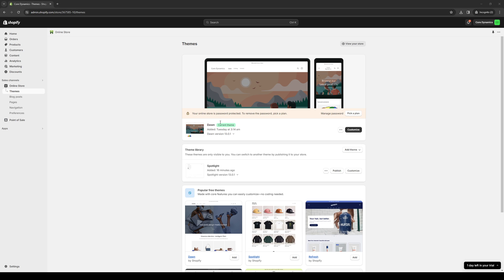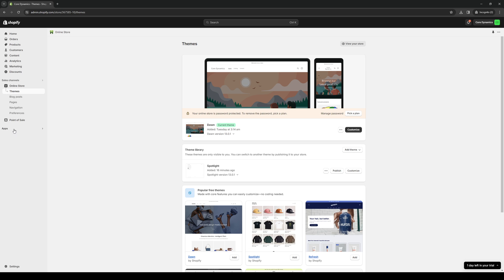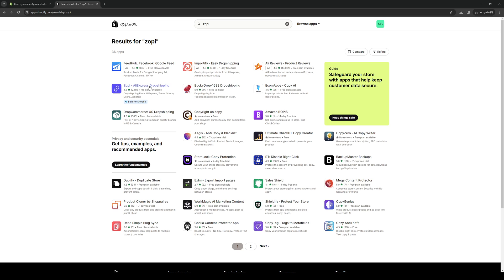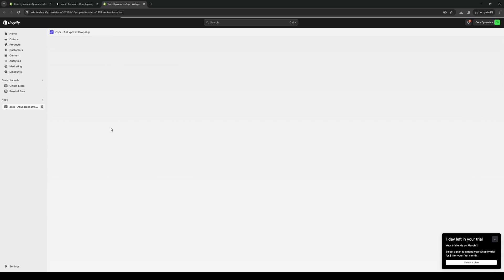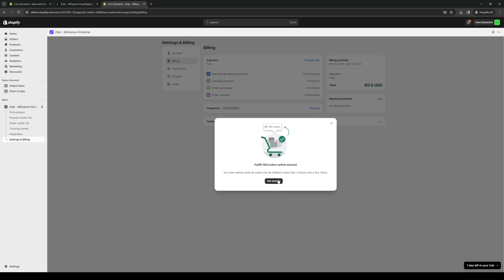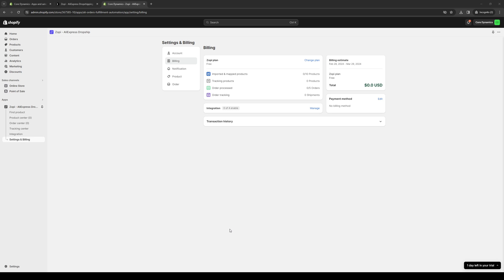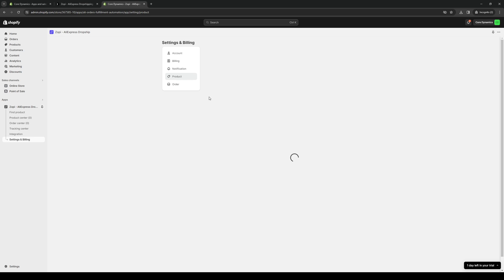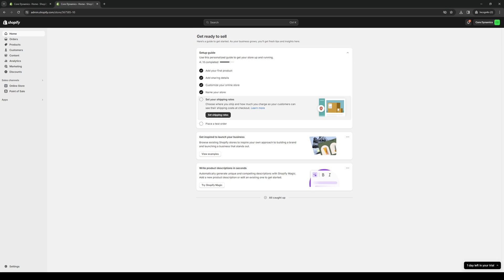Zopi Shopify App Beginner Tutorial (Full 2024 Guide)